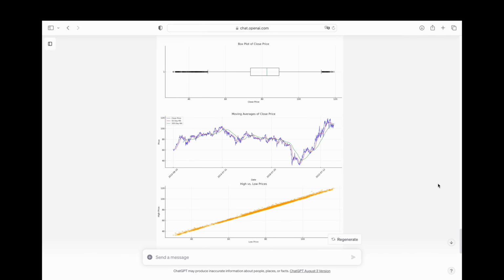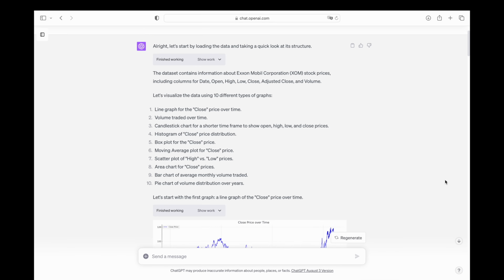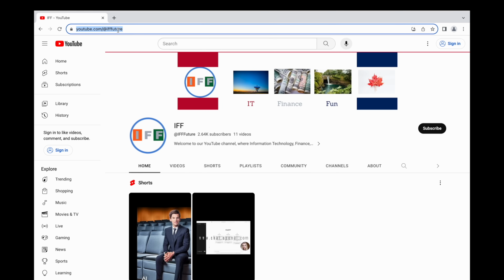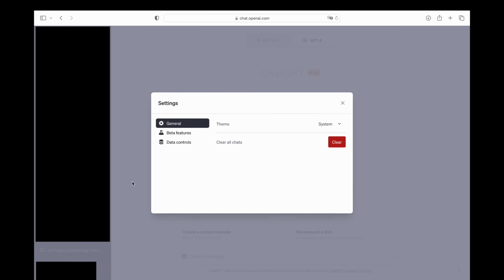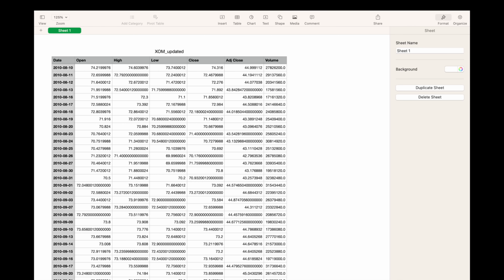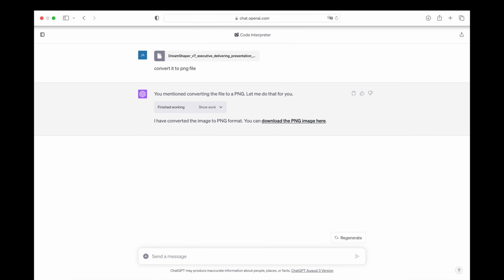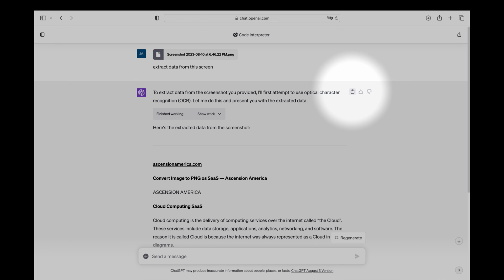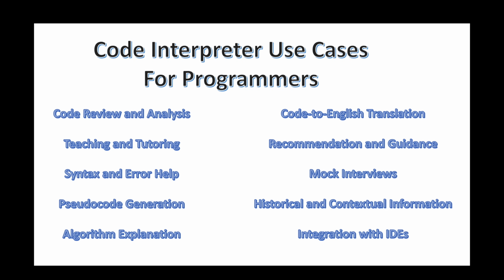ChatGPT Code Interpreter Use Cases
Welcome to our deep dive into the incredible potential of ChatGPT as a code interpreter! In today's video, we'll explore various use cases, highlighting how this AI-driven model can simplify tasks, answer questions, and even guide budding programmers. Stick around to discover the future of interactive coding with ChatGPT!

Timelines

00:00 Introduction
00:80 Creating Visuals
02:25 How to download data
03:40 Increase data by 20 percent
04:48 Change aspect ration of an image
05:55 Change file type
06:21 Extract Data from Image
07:07 Code Interpreter for Programmers
09:53 Conclusion